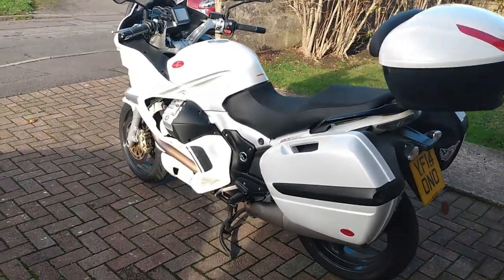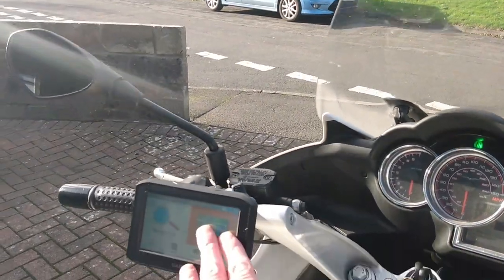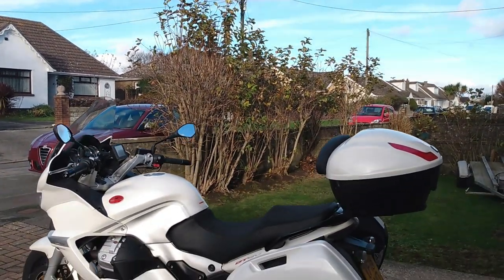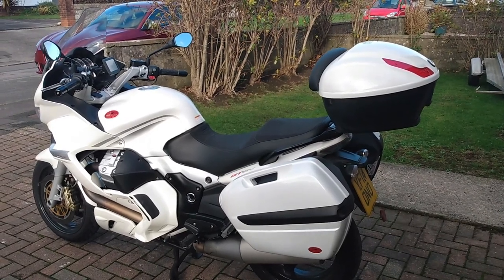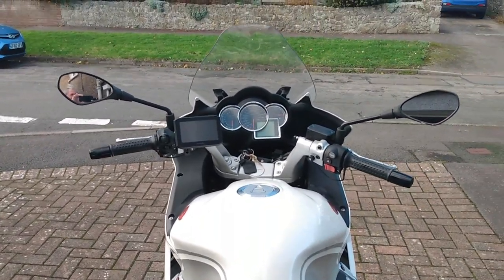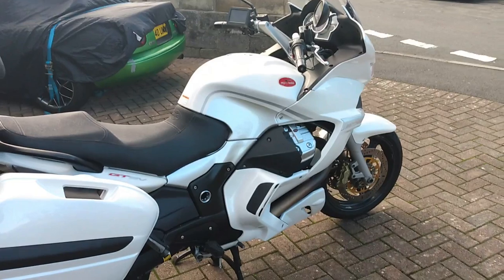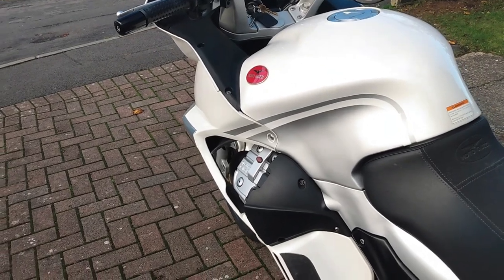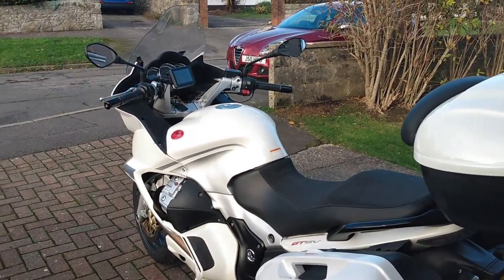Moto Guzzi Norge Part 2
A follow on from the Norge ride video this is a walk around and chat.